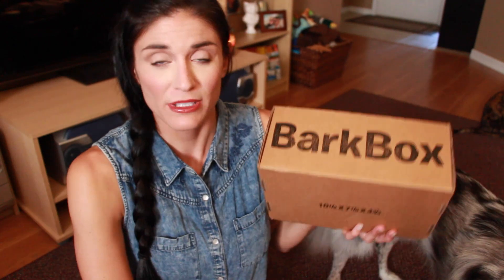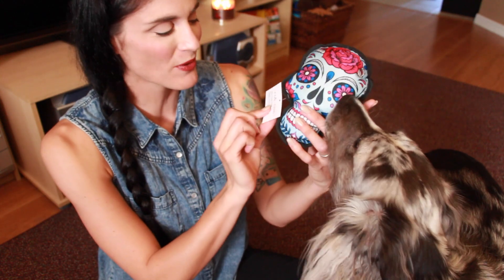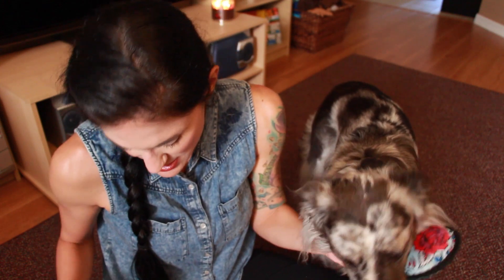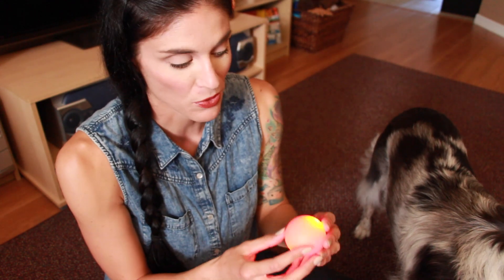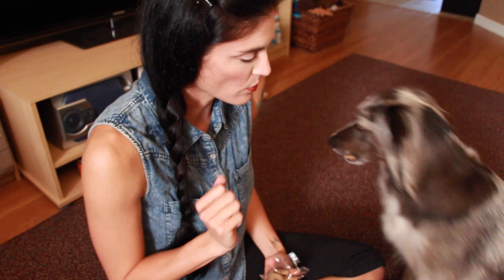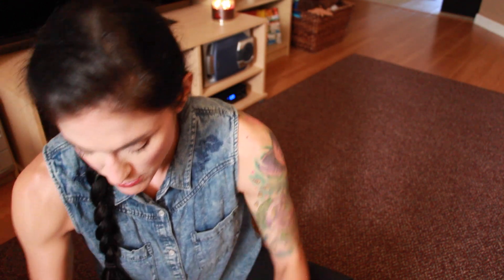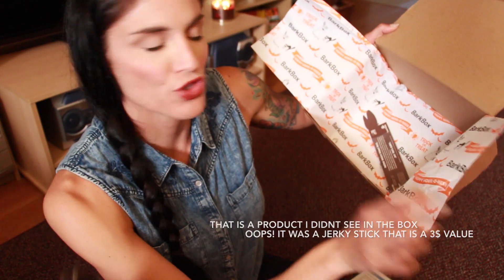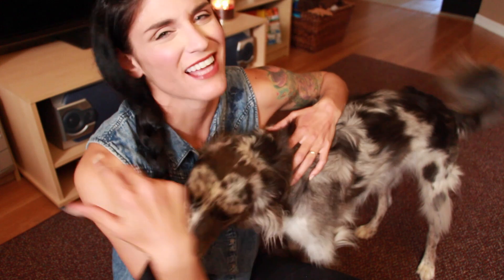★BarkBox★ Open Box Ruff-view #3 w/ Guest Star BRISBANE!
★*EXPAND FOR LINKS AND CANDY*★

just kidding about the candy.

***Julep (Use code 'FREEBOX' and all you pay is $3.99 shipping for your first box!)